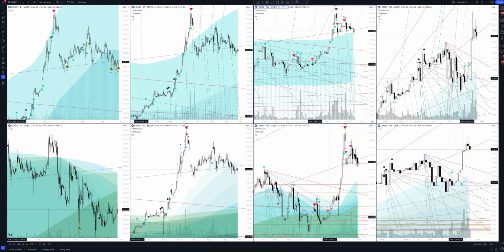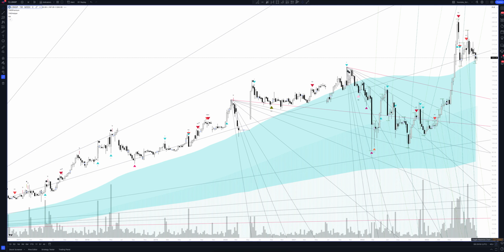ROSSETI LENENRG (PREF) price forecast, (Ленэнерго - акции привилегированные) analysis today and 2024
In this video you will see a complete overview and professional analytics of Ленэнерго - акции привилегированные on all time intervals, and also learn how to buy or sell ROSSETI LENENRG (PREF) today and next week. Considering that we are analyzing monthly timeframes for LSNGP, this will help you make forecasts for any time interval. Whether you are a trader starting from scratch or an investment enthusiast, this video will definitely give you a complete understanding of the market situation.

If you are interested in the Ленэнерго - акции привилегированные price forecast for today and tomorrow, see the ROSSETI LENENRG (PREF) analytics on the hourly interval.
If you are a trader and you are interested in the price forecast Ленэнерго - акции привилегированные for the day, look at the analytics ROSSETI LENENRG (PREF) on the daily timeframe.
If you are an investor and you need a price forecast Rosseti for a week, look at the analytics ROSSETI LENENRG (PREF) on a weekly interval.
If you are a professional investor and you are interested in the Rosseti price forecast for 2023, see the LSNGP analysis on a monthly interval.

All analytics are done using the professional trading indicator The Waved™ Premium. In it you will find trading signals for ROSSETI LENENRG (PREF), VSA analysis Rosseti, technical analysis LSNGP, divergence signals for LSNGP, review of trading patterns. And you will find out whether the price will goes up or down in the near future. Rosseti Lenenergo PJSC engages in the business of electric power distribution. It also improves the quality of operations, maintenance and repair of equipment to networks. The company was founded by Carl Siemens on July 16, 1886 and is headquartered in St. Petersburg, Russia.